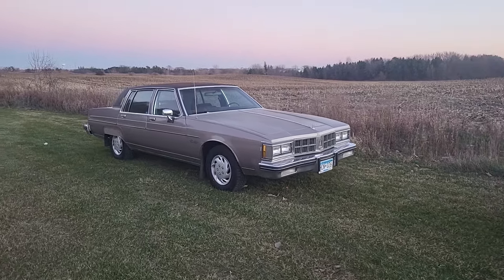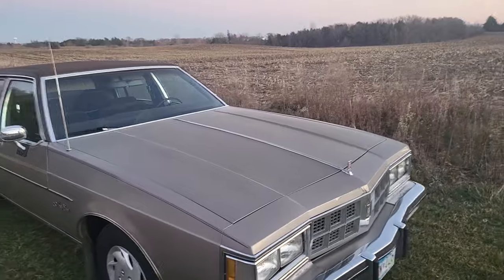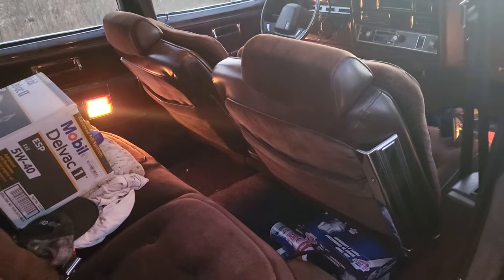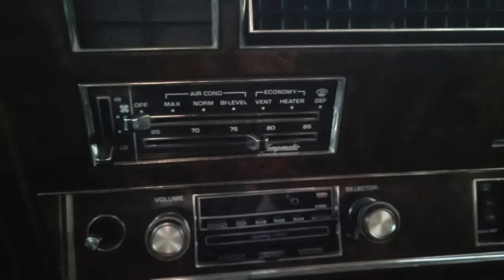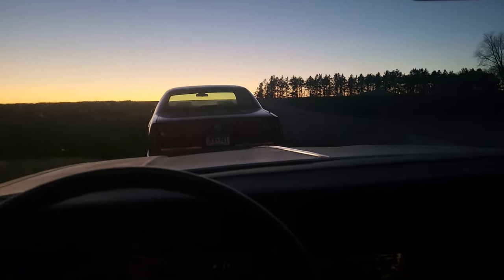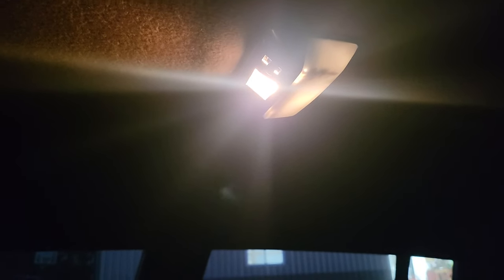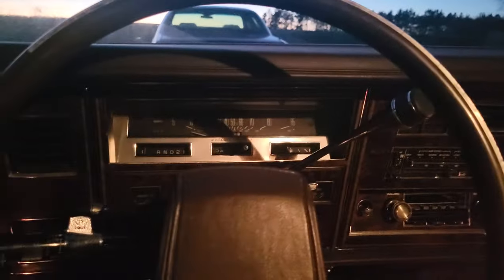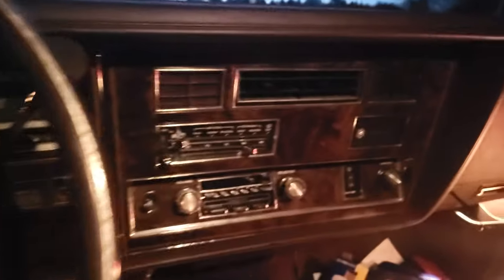why I LOVE my olds 98 regency // 1983 oldsmobile 98 honest review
this is a counter to my cadillac review. I'm very happy with this car. 10/10 will be buying another like it when it's time to replace this one.

if you guys like these type videos, let me know! I can do one on my citation and even the mercury if that's what people want to see